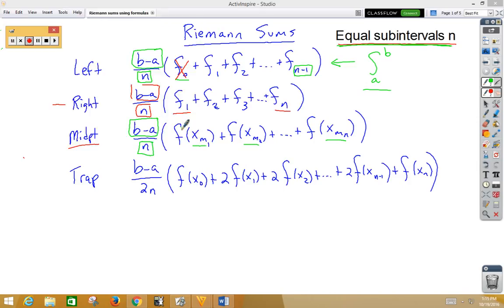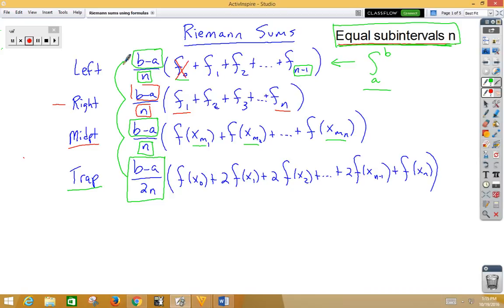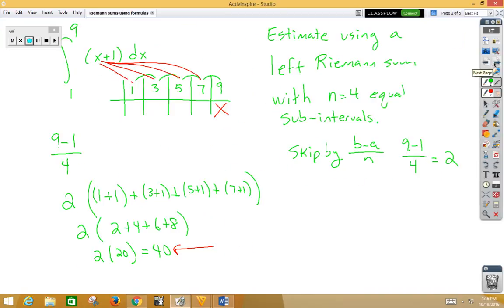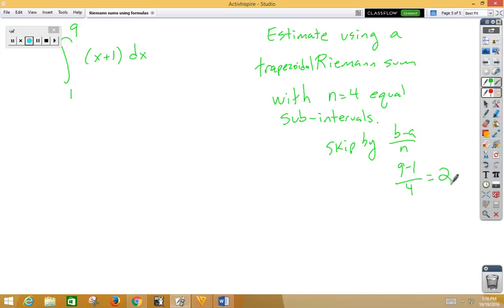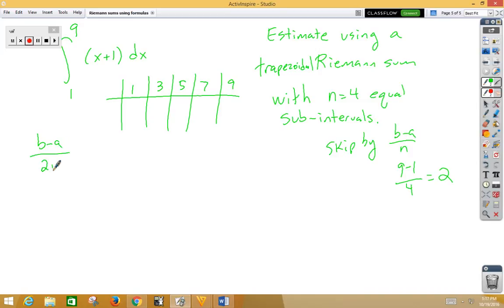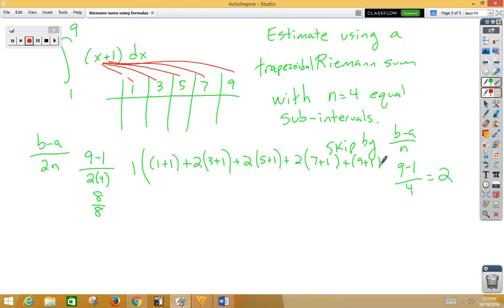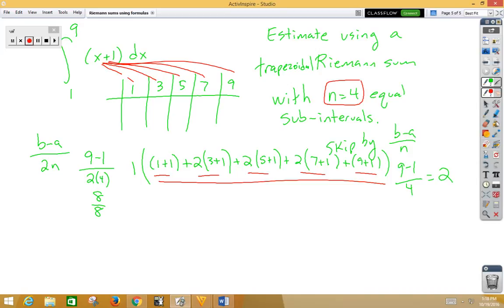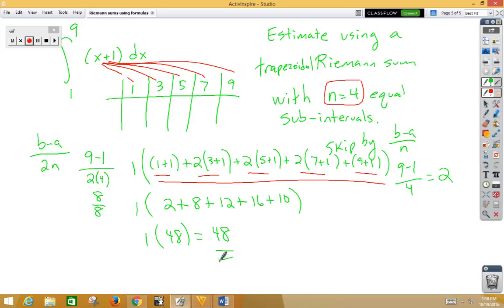formulas and trapezoidal Riemann sums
trapezoidal Riemann Sums